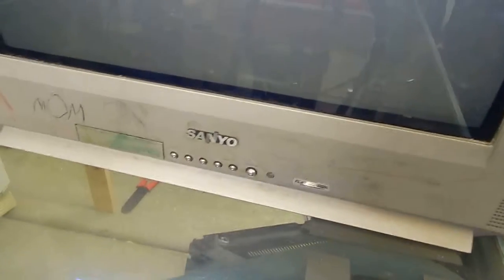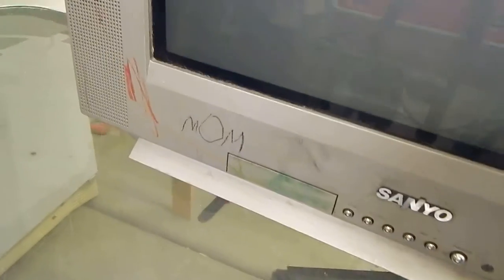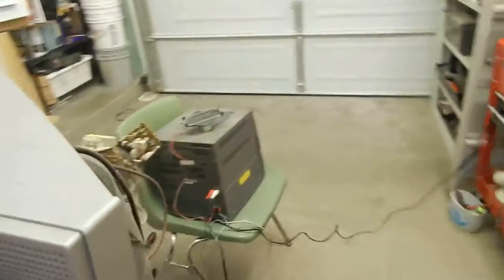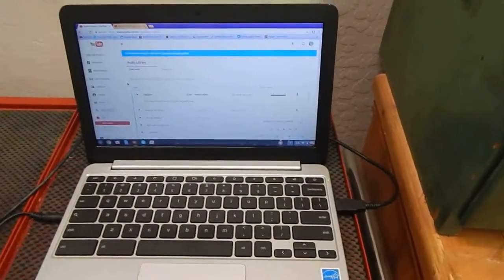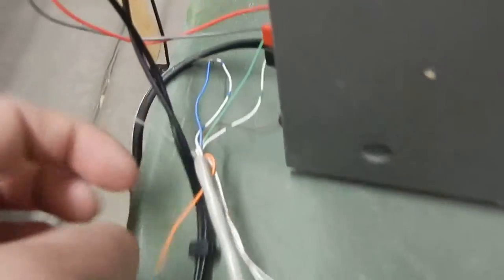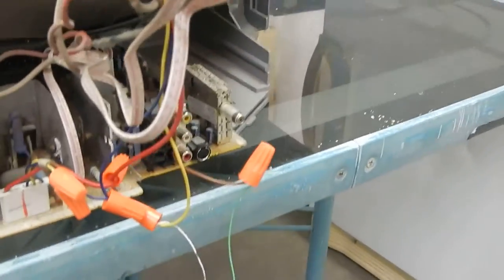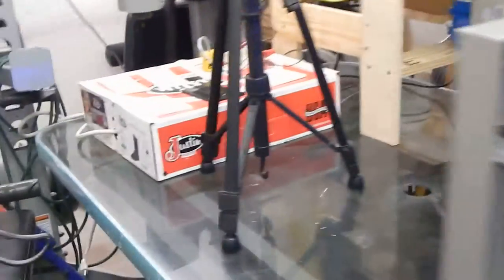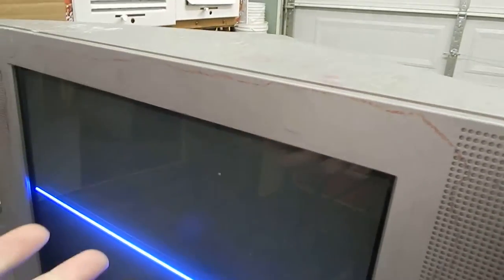Sanyo Crt Oscilloscope Television Set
Sanyo Television sets don't give off the waveform like other sets do  ,but makes the picture jump on high bass notes in a song such as car bass music.